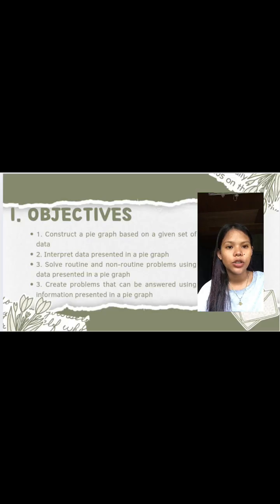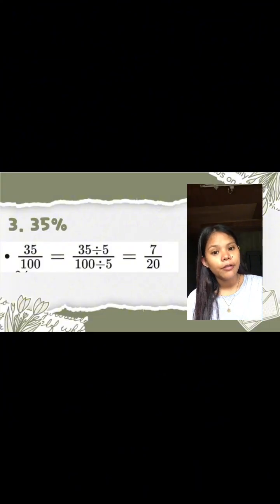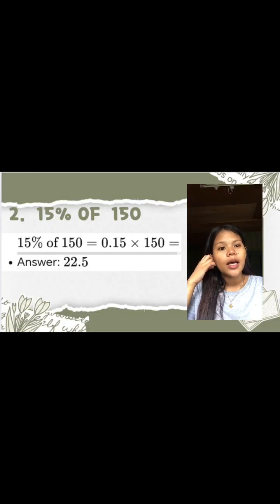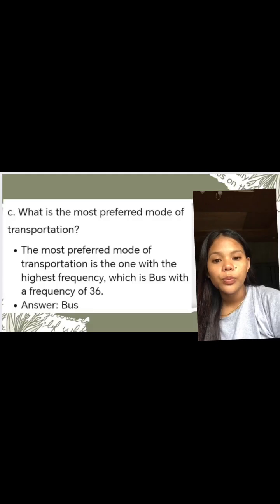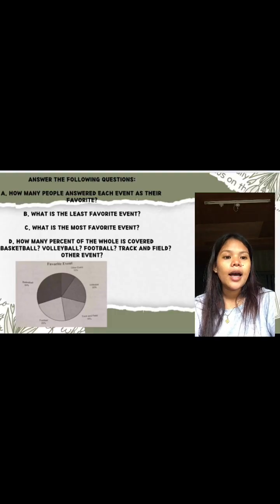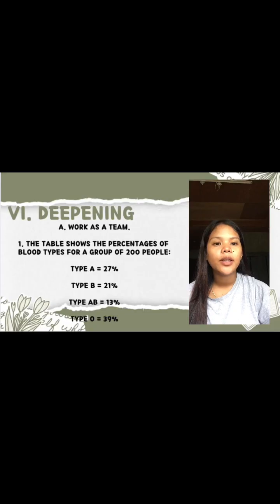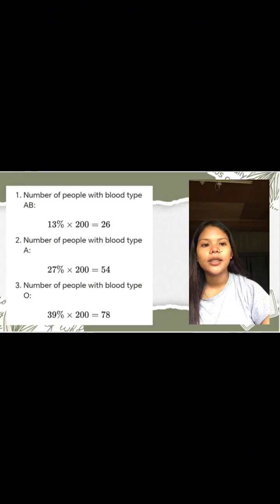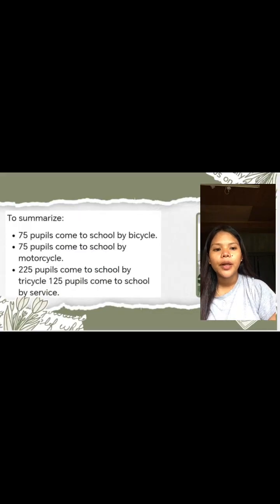Lesson2 . Pie Graph